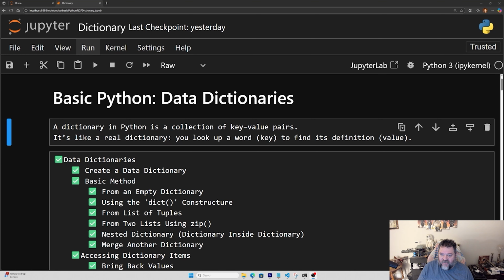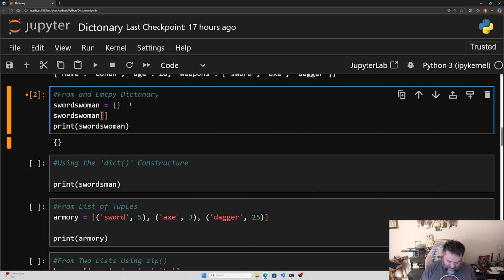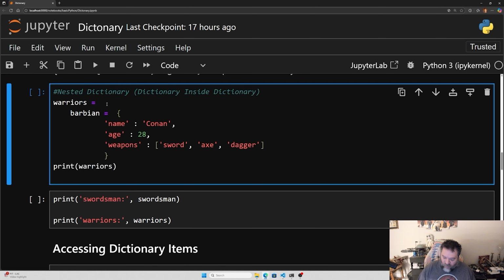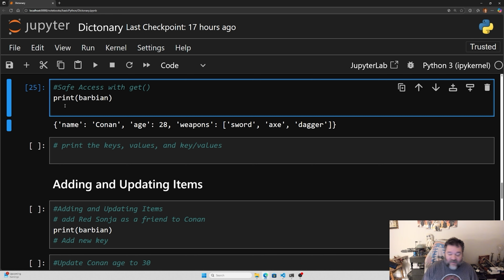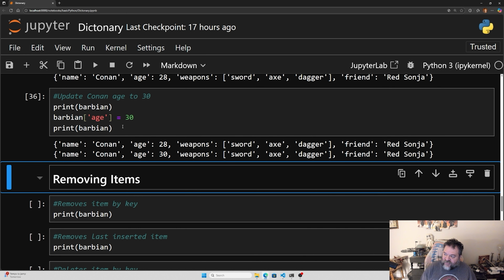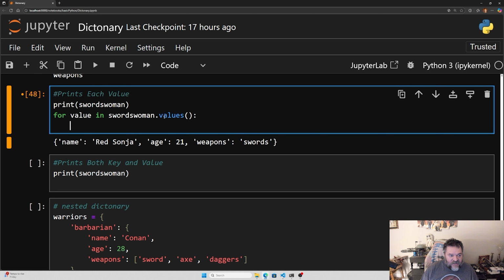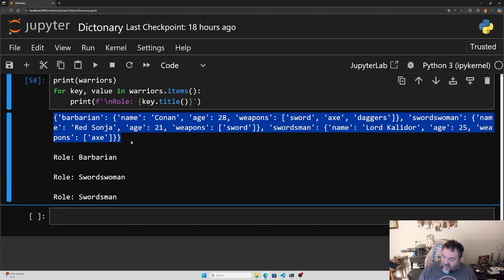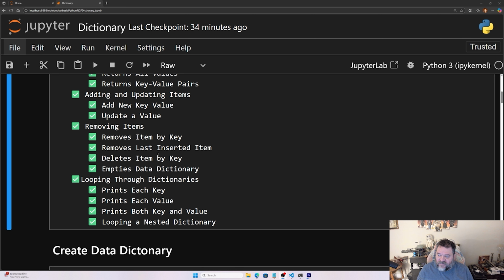Master Python Dictionaries | Beginner to Advanced Tutorial with Examples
Python dictionaries tutorial: learn how to build, edit, and loop through dictionaries step-by-step with real examples. In this video, you’ll master Python dictionaries (data dictionaries) as key-value pairs and see exactly how to create them multiple ways in a Jupyter Notebook.

You’ll start with a clear definition, then create a basic data dictionary using characters like Conan the Barbarian, Red Sonja, and a swordsman example. From there, you’ll build dictionaries from an empty dictionary, use the dict() constructor, convert a list of tuples into a dictionary, and create a dictionary from two lists using zip(). You’ll also build a nested dictionary (dictionary inside a dictionary), merge dictionaries, and learn how to access dictionary items safely using get() to avoid errors.

Finally, you’ll add and update fields, remove items using pop, popitem, del, and clear, and loop through keys, values, and key-value pairs—including a must-watch nested looping example that prints everything cleanly, including weapons lists.

🔑 Keywords / Hashtags
python dictionaries tutorial, python dictionary for beginners, learn python dictionaries, python data dictionary explained, python dictionary key value pairs, python dict constructor, python dict() tutorial, python dictionary from empty dictionary, python dictionary from list of tuples, python zip to dictionary, python nested dictionary tutorial, merge dictionaries python, python dict get method, python dict pop popitem del clear, loop through dictionary python, dictionary items keys values python, python data structures tutorial, jupyter notebook python tutorial

⏱️ Chapters
00:00 Intro and Definition
00:25 Overview
02:36 Create a Basic Data Dictionary
05:17 Create a Data Dictionary from an Empty Dictionary
07:15 Create a Data Dictionary Using the 'dict()' Constructor
08:54 Create a Data Dictionary from a List of Tuples
10:22 Create a Data Dictionary from Two Lists Using zip()
11:13 Create a Nested Data Dictionary
14:16 Merge Dictionaries
15:47 Accessing Dictionary Items
17:22 Safe Access from Data Dictionary
19:33 Bring Back Keys from Data Dictionary
20:14 Bring Back Values from Data Dictionary
20:37 Bring Back Keys and Values from Data Dictionary
21:21 Add New Field to Data Dictionary
22:52 Update Value in Data Dictionary
23:52 Remove Items by Key from a Data Dictionary (pop)
25:00 Remove Last Inserted Item from a Data Dictionary (popitem)
26:03 Delete item by Key from a Data Dictionary
27:15 Empty Data Dictionary
28:02 Get Keys by Looping Through a Data Dictionary
28:41 Get Values by Looping Through a Data Dictionary
30:19 Get Keys and Values by Looping Through a Data Dictionary
31:44 Must Watch: Nested Looping Through a Data Dictionary
40:58 Closure
41:26 Like and Subscribe